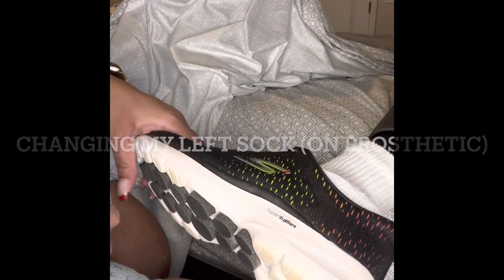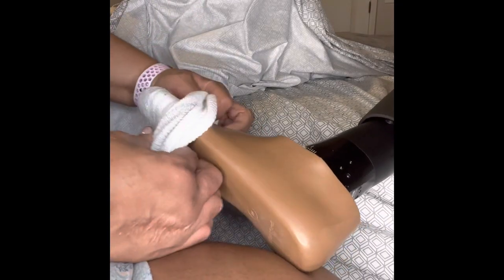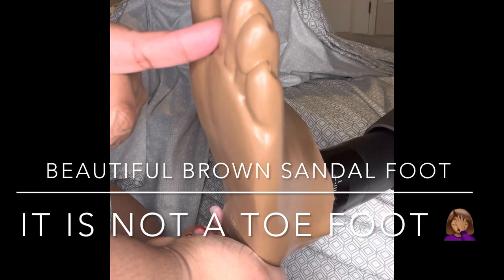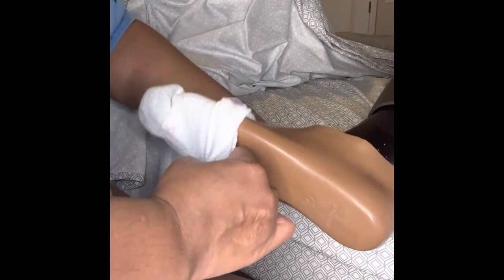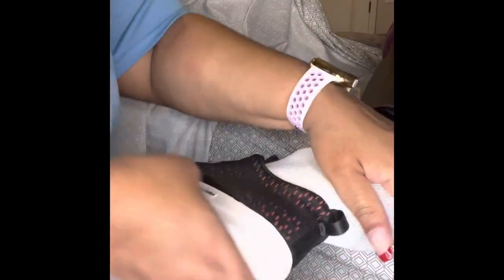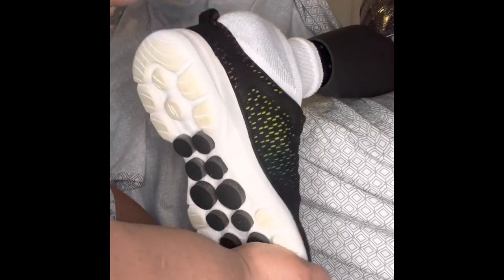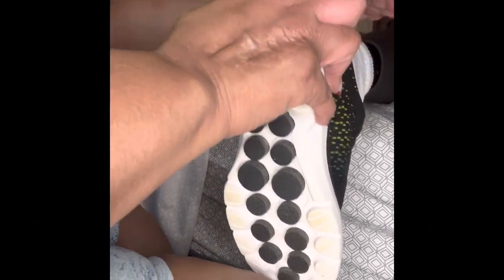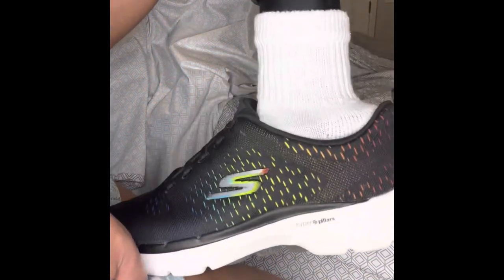Changing my left sock (on the prosthetic)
Shoe horns are a must have for putting a shoe on a prosthetic foot. I admit I don’t change my sock often, so here’s a video of what that process looks like.